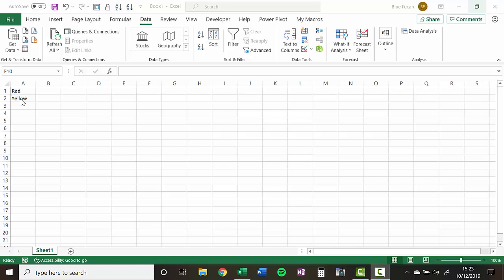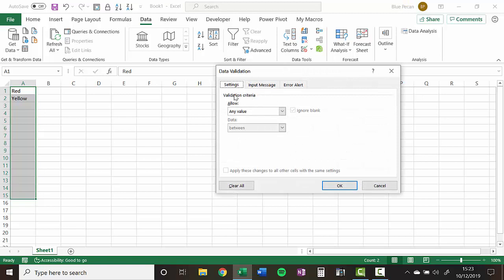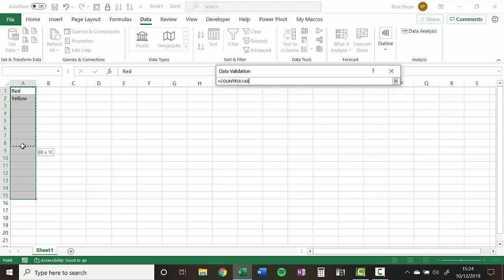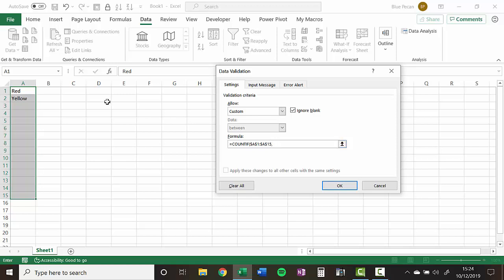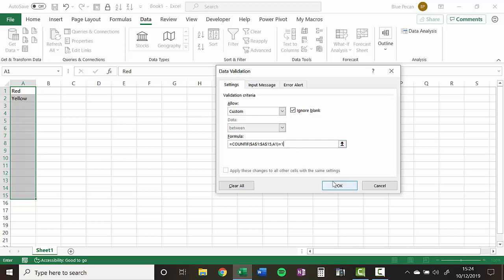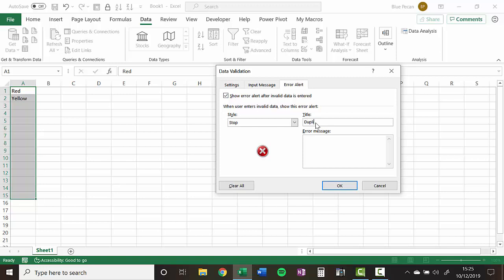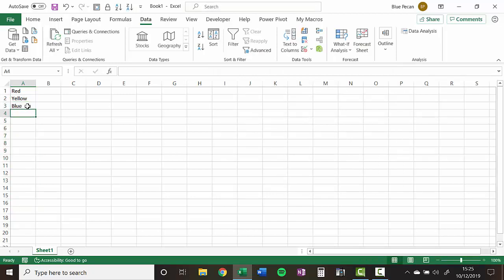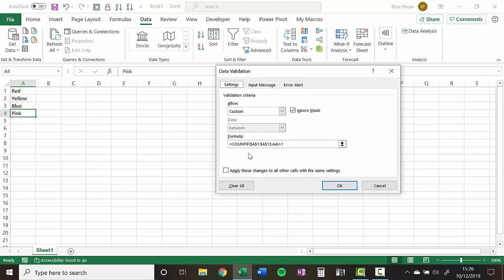Excel: Prevent Duplicate Entries in a Column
This video demonstrates how to prevent duplicate entries in a column.  The method described uses data validation which sets a rule that a value can only appear once within a specified range.